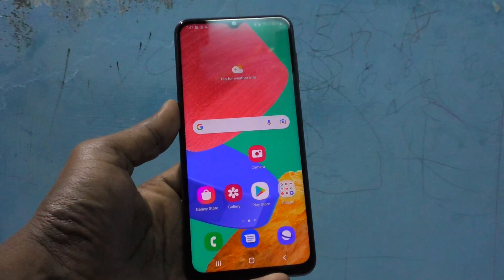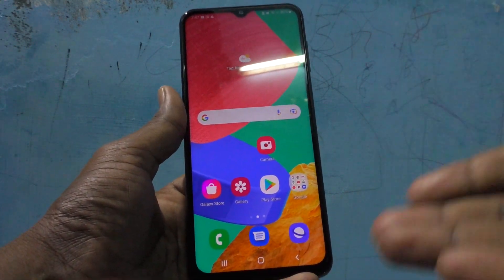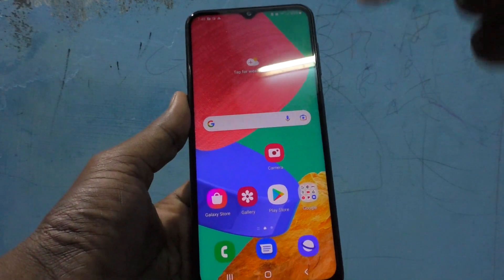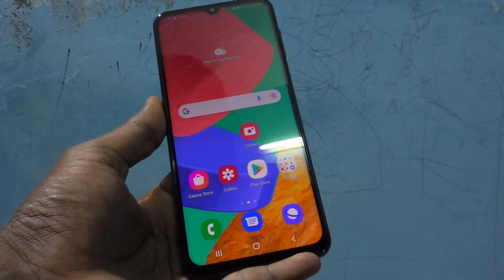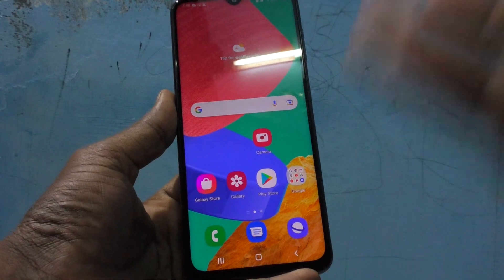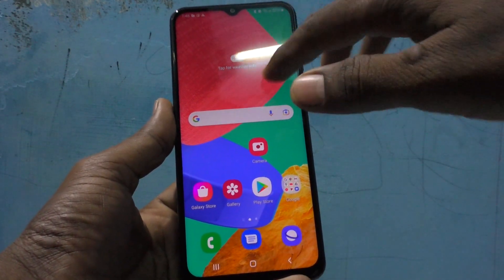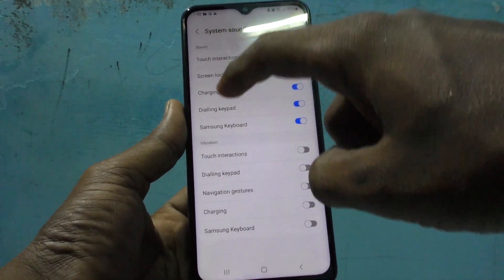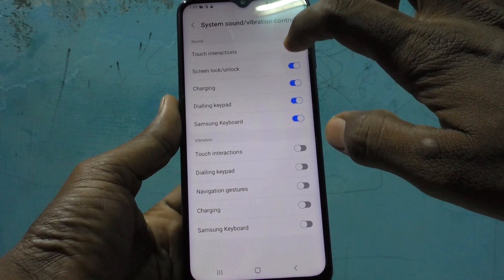How to turn off touch interaction sound in Samsung Galaxy M33 5G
Samsung Galaxy M33 5G touch interaction sound turn off settings: Learn here how to turn off touch interaction sound in Samsung Galaxy M33 5G smartphone. Sometimes even small sound like touch sound in Samsung M33 5G will be disturbing you. If you would like to get rid off from that sound, you should turn off it from the settings page of your phone Samsung Galaxy M33 5G. One of my friend named Sahil Varma often get disturbed using this touch interaction sound. But he did not know the settings and hence he approached me and asked Samsung Galaxy M33 5G me touch interaction sound turn off set kaise kare . He asked in Hindi. I just shown a demo video on how to turn off touch interaction sound in Samsung Galaxy M33 5G smartphone which I shoot for 5-Minutes Tech users like you. He thanked me and he also became the subscriber of this channel and shared many other videos too to his friends and relatives. You can also be part of this program in our channel 5-Minutes Tech. You can help channel by sharing it to the needy people who search for how to turn off touch interaction sound in Samsung Galaxy M33 5G smartphone.